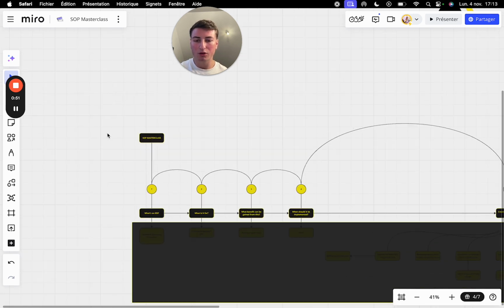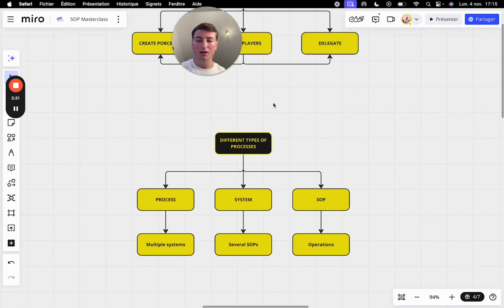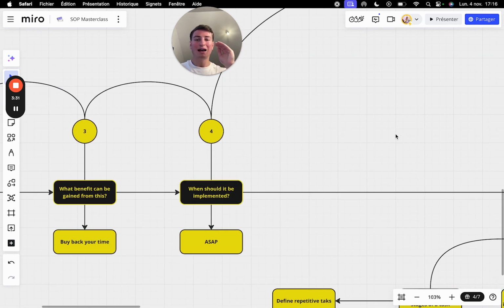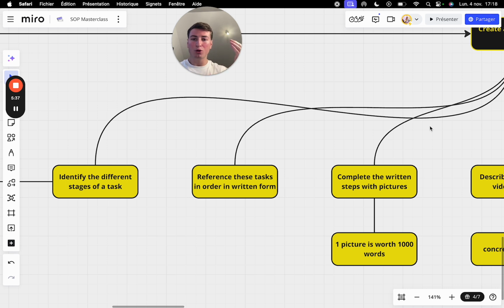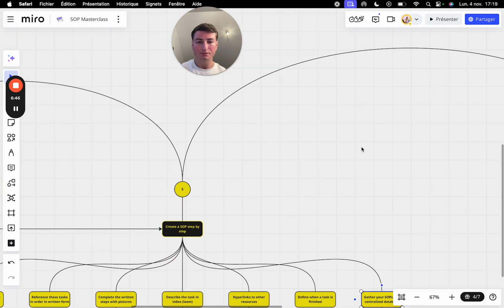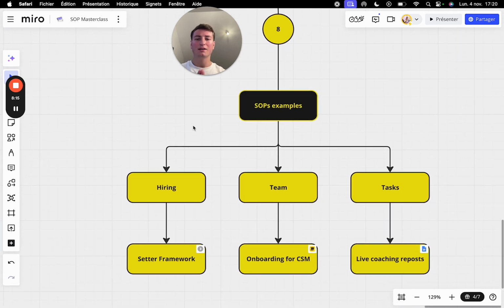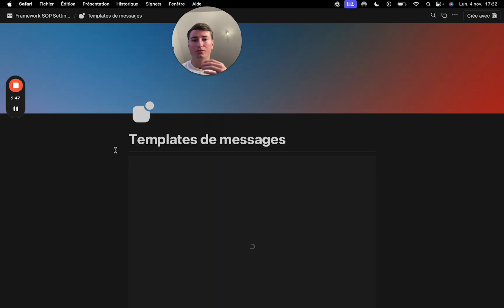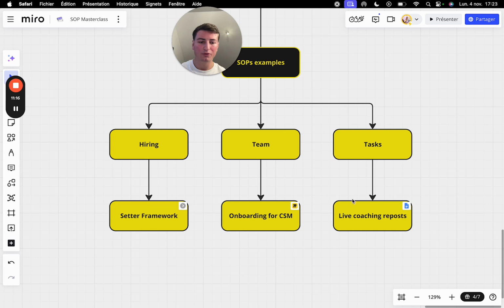Implementing SOPs to scale (Copy Alex Hormozi)